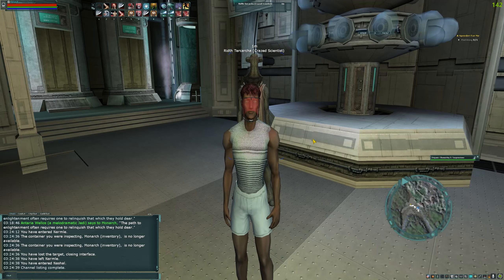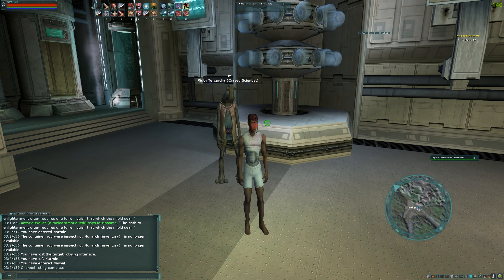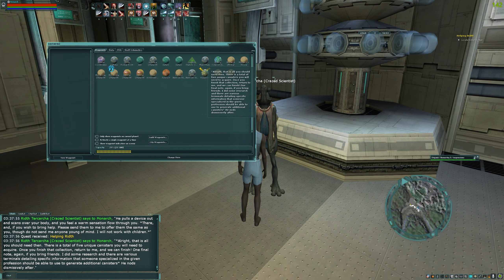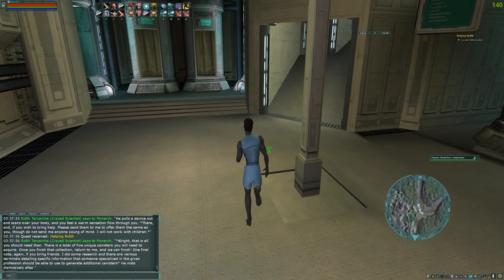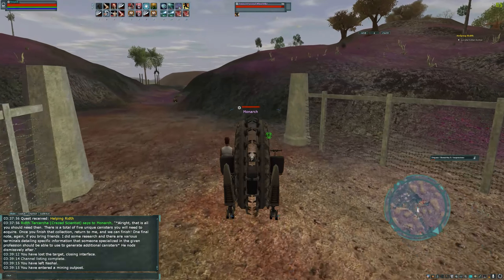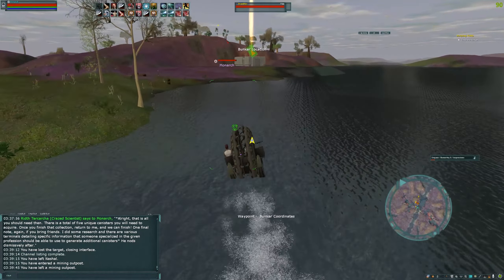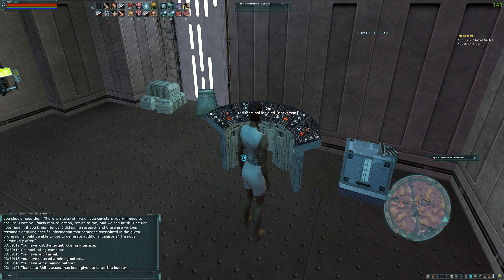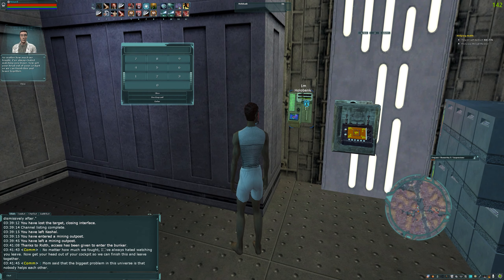Star Wars Galaxies Restoration 3 - 3rd Character Slot Unlock Guide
You want a third character slot in Star Wars Galaxies Restoration 3? Well Gospel has created a step by step unlock guide for us. Enjoy.